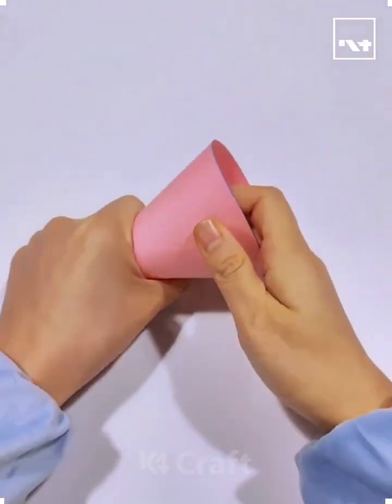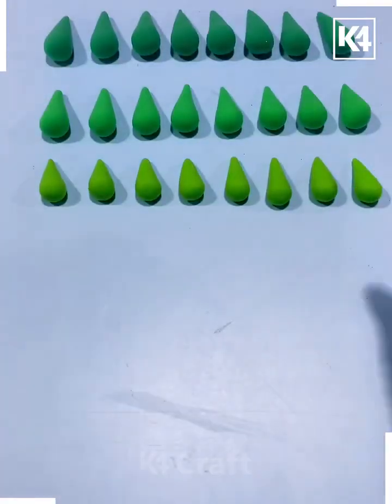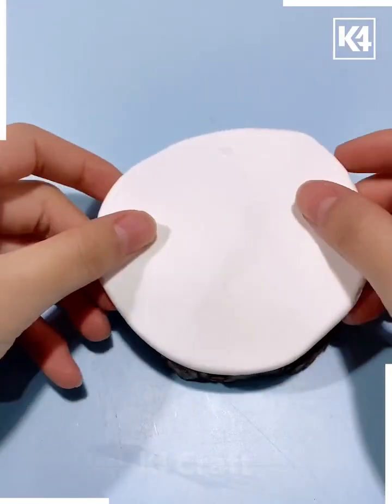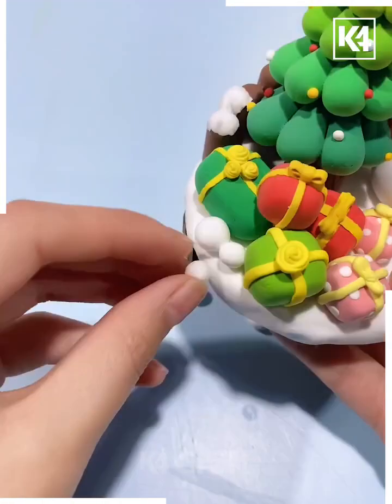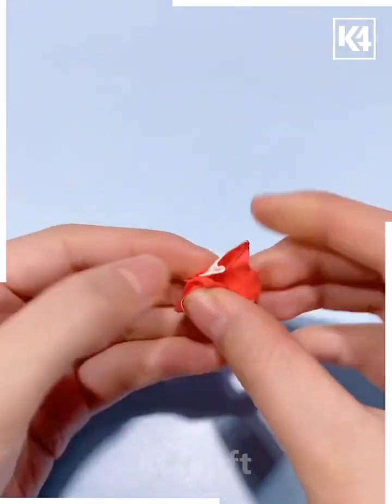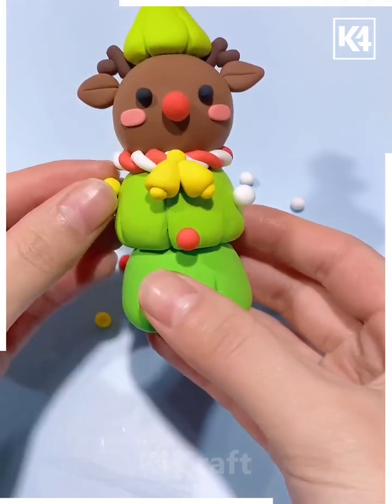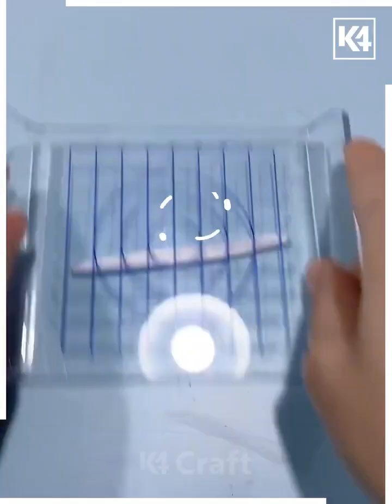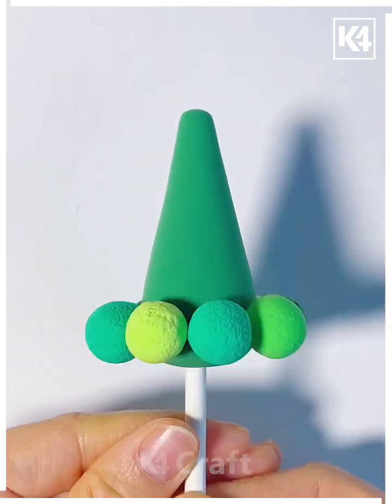Handmade trandonhunguyet handmade nghethuat hoagiayghep